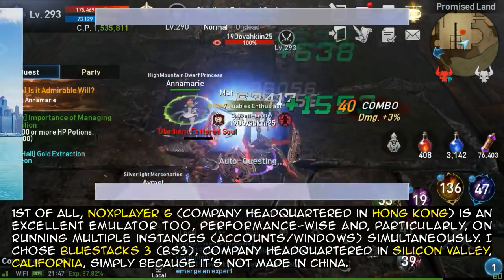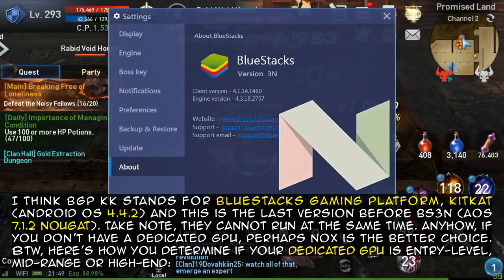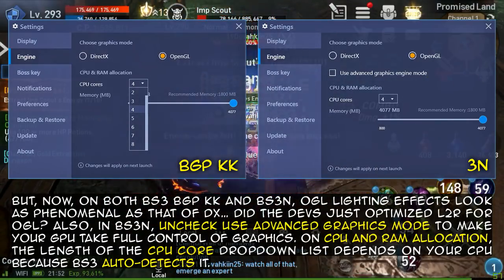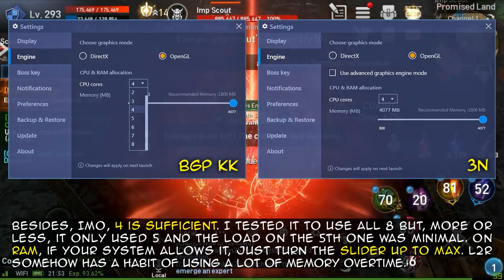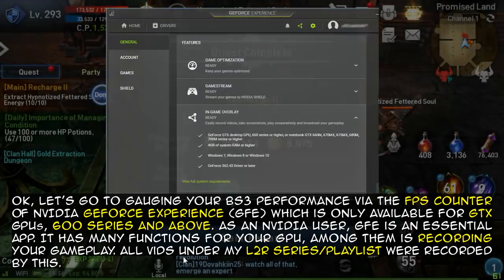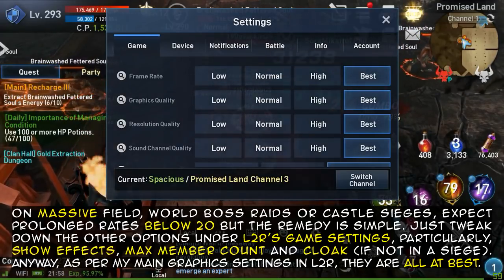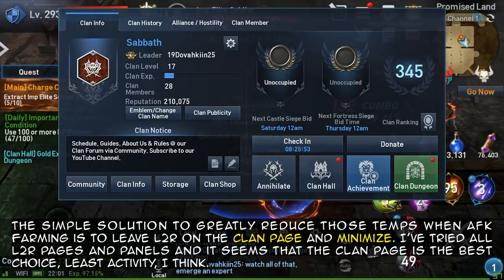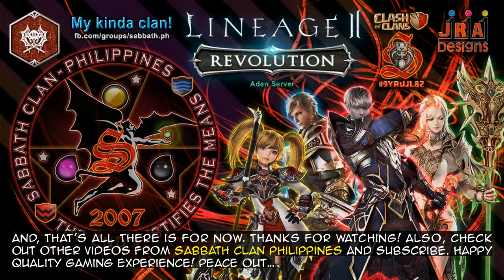L2R: BlueStacks 3 Optimization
For “The Gaming Experience,” here’s how it’s done.
Filename: com.netmarble.revolutionthm.cfg -Start copying after this line.
# ALWAYS_SEND_UNMAPPED_KEY
# ENABLE_DYNAMIC_DPAD
# W: MoveUp, S: MoveDown, A: MoveLeft, D: MoveRight
# LeftArrow: Auto-Battle, RightArrow: Mount, UpArrow: Soulshot, DownArrow: Attack, Space: Attack
# 1: Skill1, 2: Skill2, 3: Skill3, 4: RareSkill1, 5: RareSkill2, F: Ultimate, Q: QuickUse, G: Deck, I: Inventory
# M: Map, K: Skills, L: LeaveElites, E: MainMenu, R: Mailbox, T: Shop, O: Character, E+T: Settings
# E+B: Battlefield, E+O+P: Pets, E+V+C: Dungeons, E+N+C: Clan, E+N+H: ClanHall, E+Z+X: MonsterCodex
[Keys]
W = SwipeHold Up (11.67,79.26,3.47)
S = SwipeHold Down (11.67,79.26,3.47)
A = SwipeHold Left (11.67,79.26,3.47)
D = SwipeHold Right (11.67,79.26,3.47)
Left = Tap (68.13,94.94)
Right = Tap (73.70,90.00)
Up = Tap (96.67,50.99)
Down = Tap (90.49,79.26)
1 = Tap (79.38,91.36)
2 = Tap (78.96,78.89)
3 = Tap (81.88,67.41)
4 = Tap (88.13,63.46)
5 = Tap (95.63,65.31)
F = Tap (74.24,69.26)
Q = Tap (77.99,50.99)
G = Tap (97.37,96.35)
I = Tap (76.46,3.09)
M = Tap (91.32,12.35)
L = Tap (67.50,12.35)
E = Tap (71.60,3.09)
R = Tap (81.32,12.35)
T = Tap (81.32,3.09)
O = Tap (19.03,3.09)
P = Tap (71.00,21.35)
V = Tap (19.03,90.99)
C = Tap (19.03,70.86)
B = Tap (30.00,90.99)
N = Tap (43.82,90.99)
H = Tap (43.82,70.86)
Z = Tap (44.03,3.09)
X = Tap (57.32,21.35)
[Guidance]
-End copying before this line.
**Google Text-to-Speech (UK English Male)